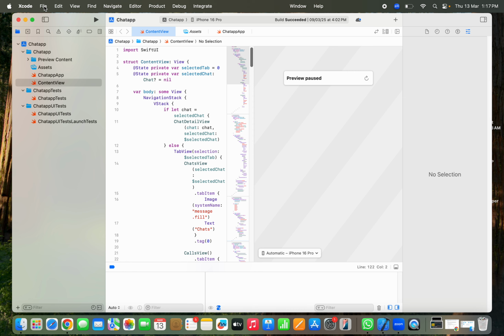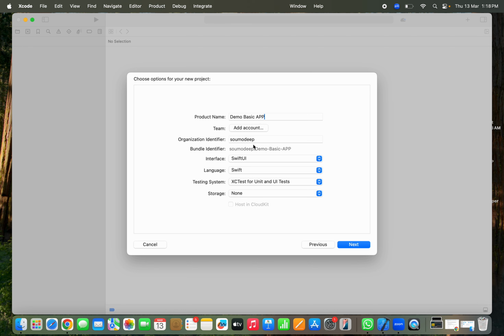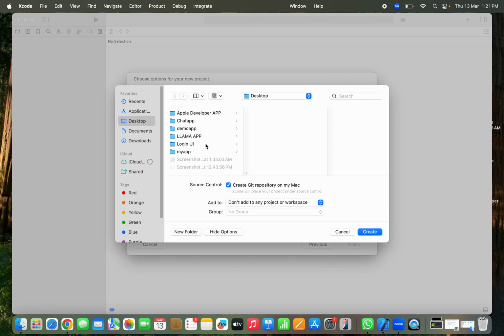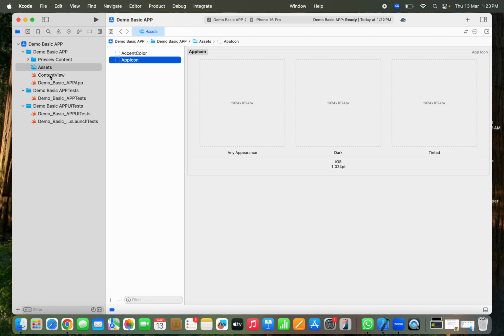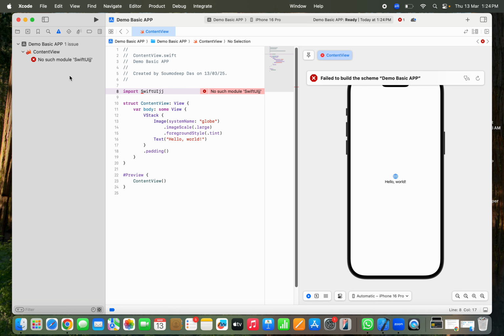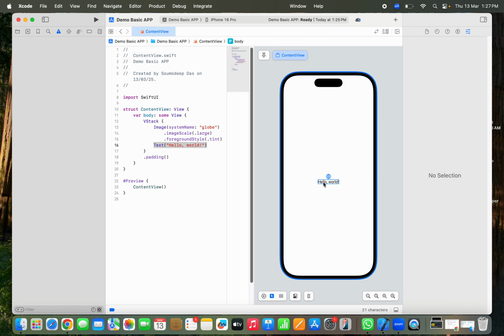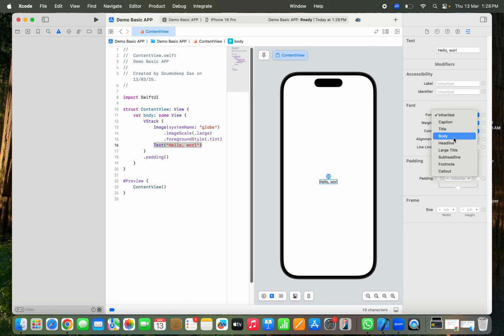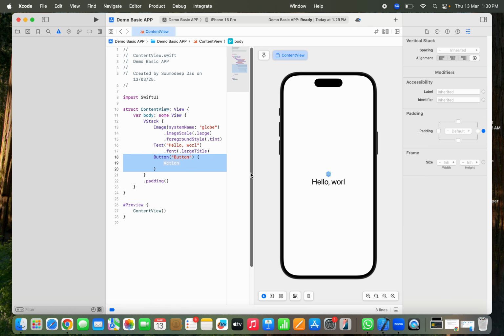Build Your Own iOS App with Xcode: A Beginner's Guide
Are you new to Xcode and Swift? In this beginner-friendly tutorial, I’ll walk you through the basic UI elements and show you how to get started with Swift app development in Xcode. Whether you're building your first iOS app or just exploring Swift, this guide will help you understand the fundamentals and set up your development environment quickly.

What You’ll Learn in This Video:
✅ How to install and set up Xcode
✅ Understanding the Xcode Interface
✅ Working with Storyboards and UI elements
✅ Creating your first Swift app
✅ Running and testing your app on a simulator

How to Get Started with Xcode and Swift:
✅ Download and install Xcode – Get Xcode from the Mac App Store and install it on your system.
✅ Create a new project – Open Xcode, select "Create a new Xcode project," and choose an appropriate template.
✅ Explore the interface – Understand the different sections of Xcode, including the navigator, editor, and utility areas.
✅ Design the UI – Use Storyboards to add buttons, labels, and other UI elements to your app.
✅ Write Swift code – Learn how to connect UI components with Swift code in ViewController.swift.
✅ Run and test your app – Use the iOS simulator to preview and debug your application.

✔️ Absolute beginners in iOS app development
✔️ Developers switching to Swift & Xcode
✔️ Anyone looking to understand iOS UI design basics